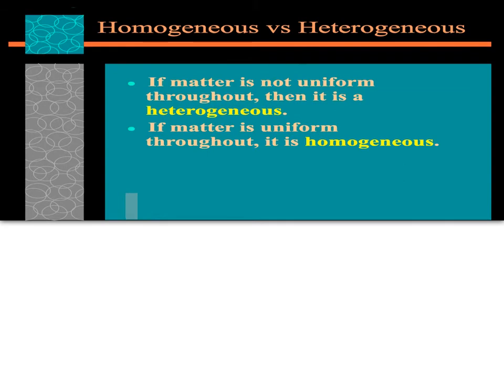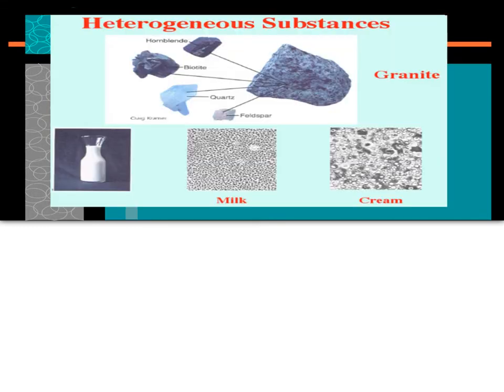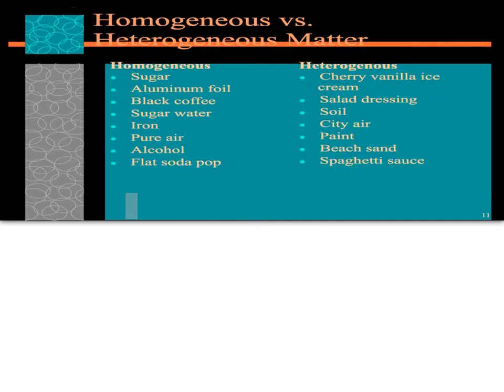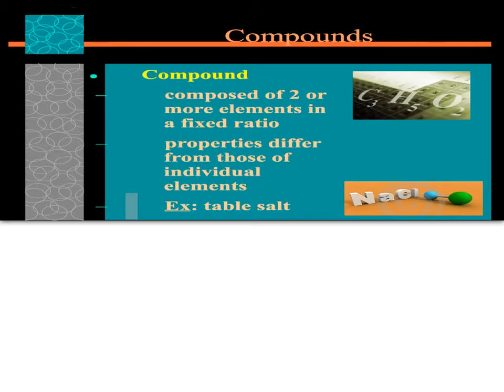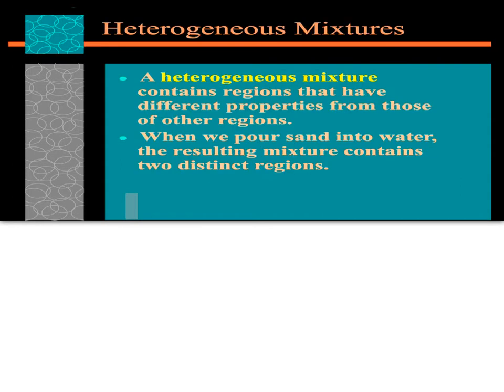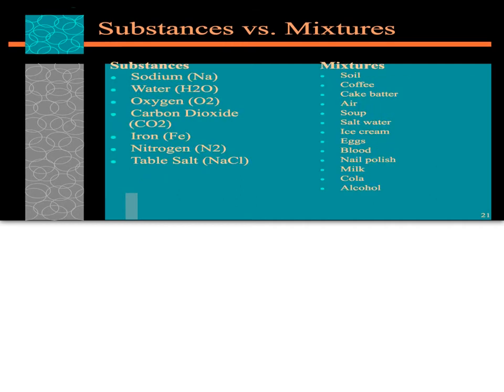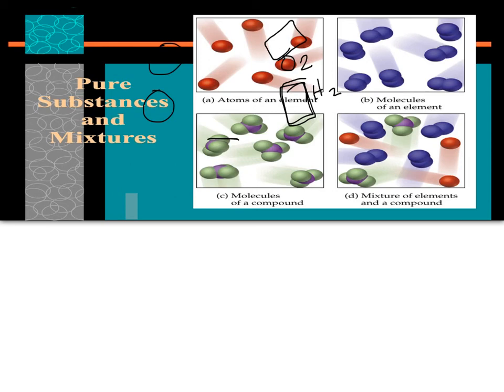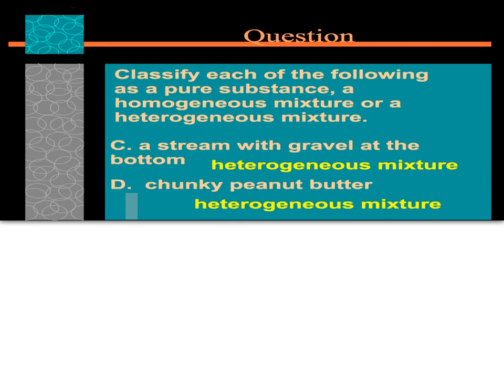classification of matter-chem